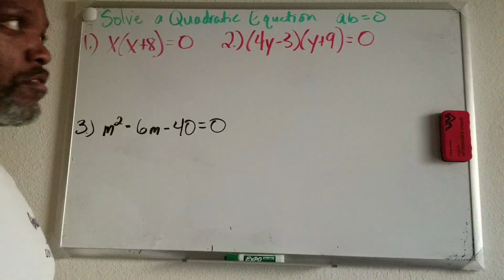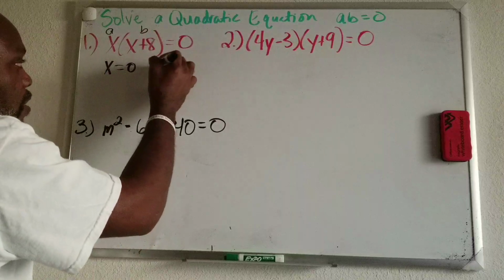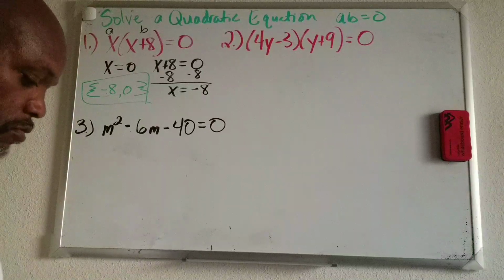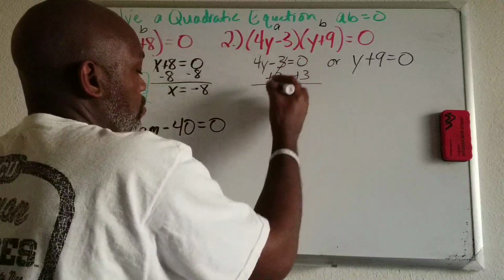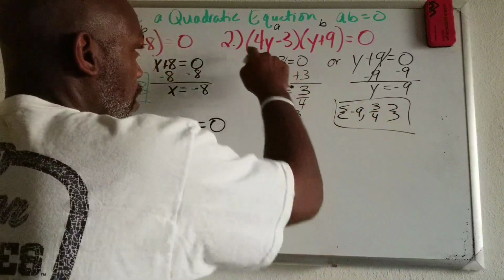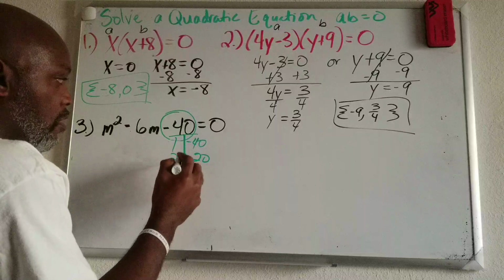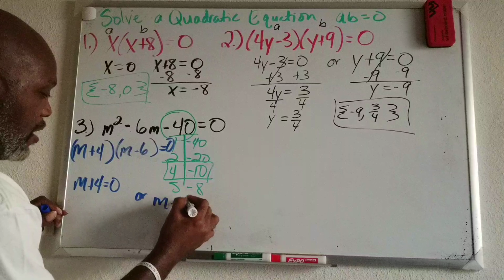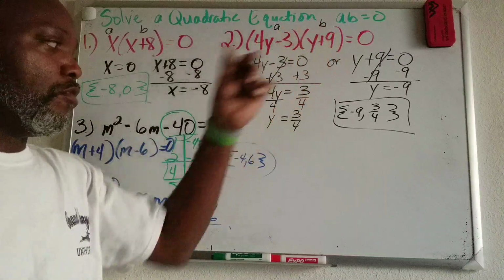Solving Quadratic Equations ab=0 part 1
We use the zero product rule to solve Quadratic equations.